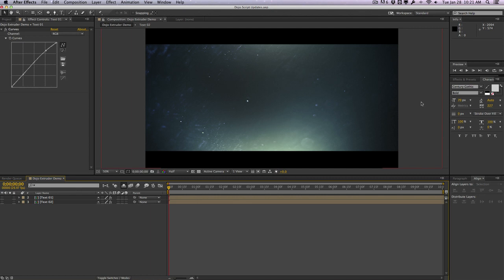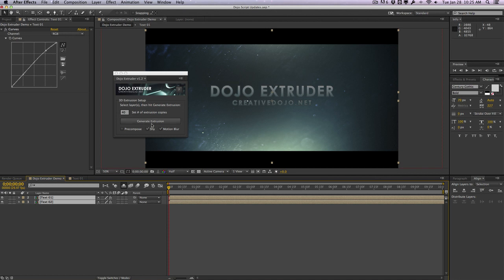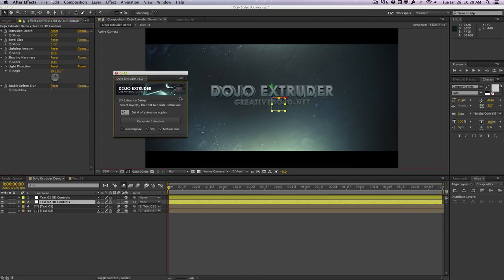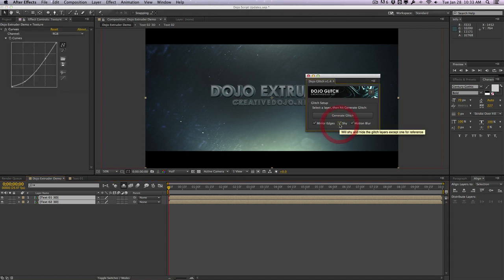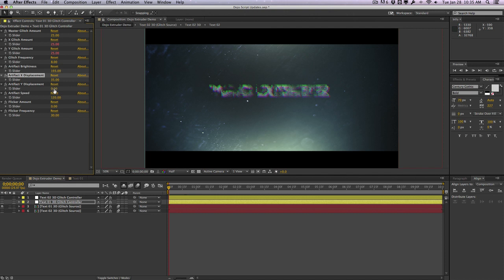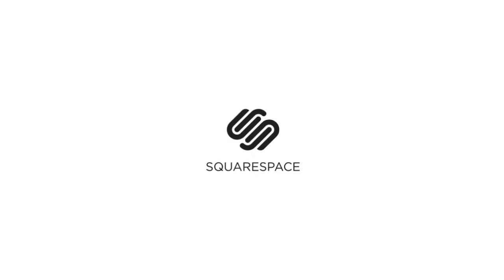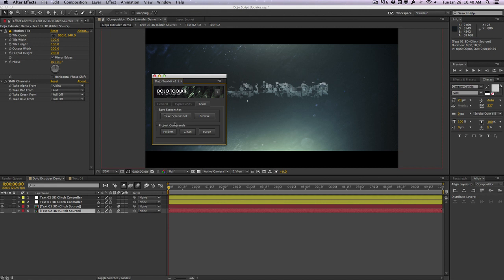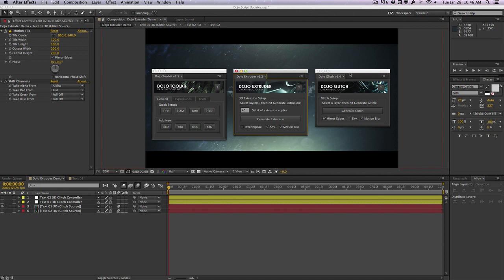Dojo Script Updates & New Features (1/28/14)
In this video, we'll take a look at some of the new features and changes in the Dojo Scripts arsenal. We'll see what's new in the Dojo Extruder, Dojo Glitch, and Dojo Toolkit scripts.

I also want to thank all the generous donators who have pitched in a few bucks to show support. It is because of them I am able to push out updates rapidly. The scripts remain FREE of charge (just enter $0 in the price field), but if you find them helpful or useful, feel free to donate any amount you'd like.